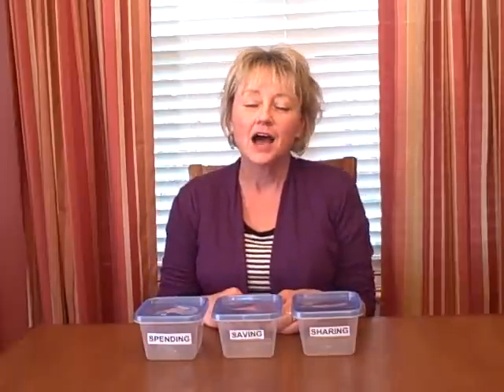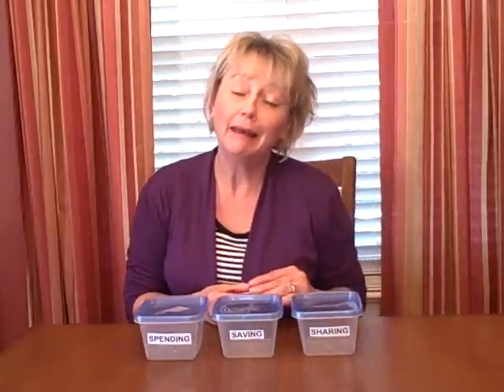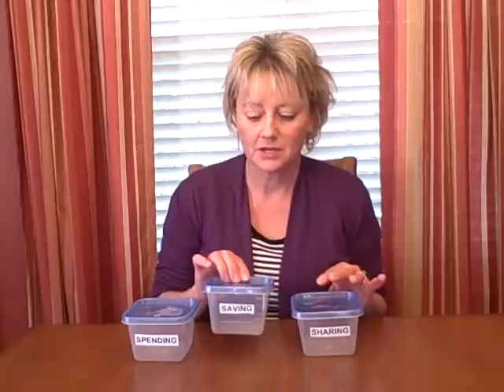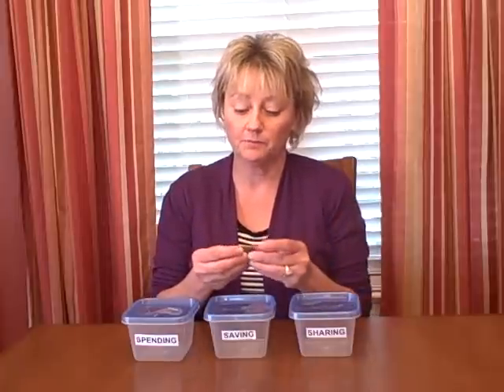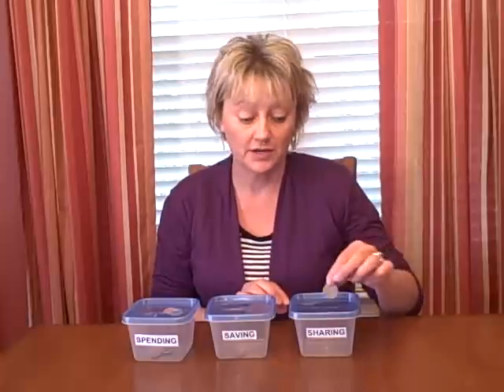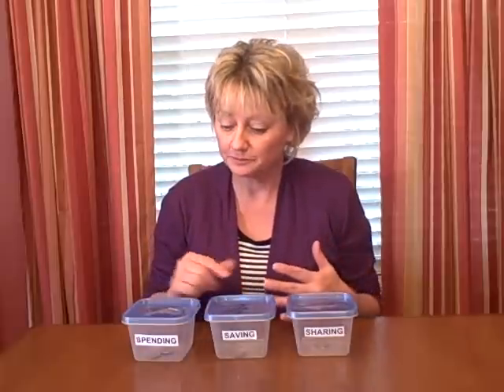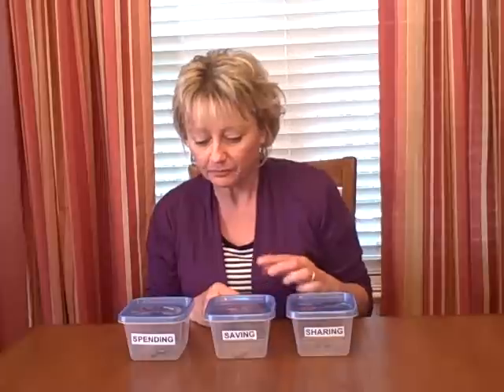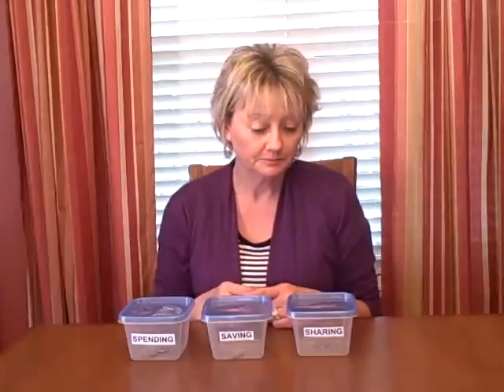Children and Money